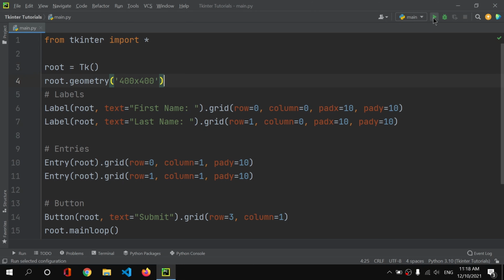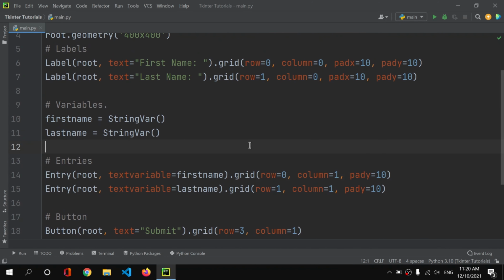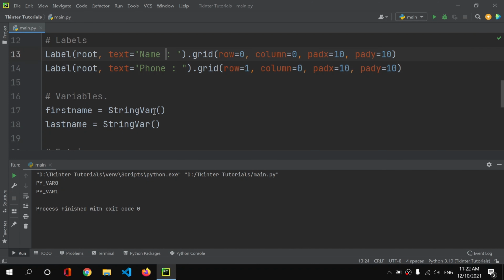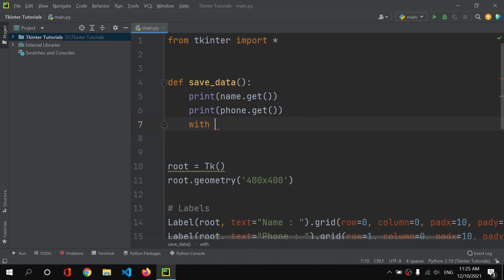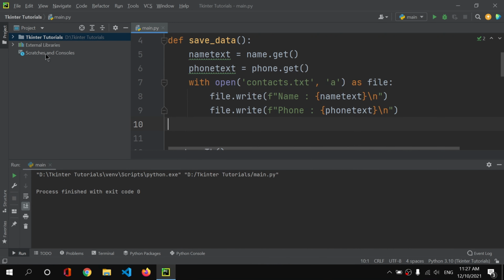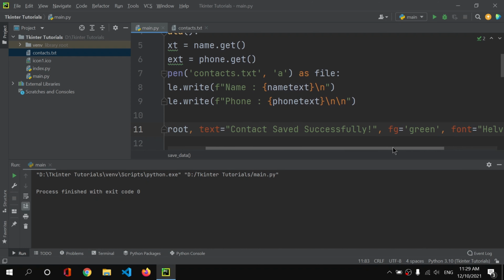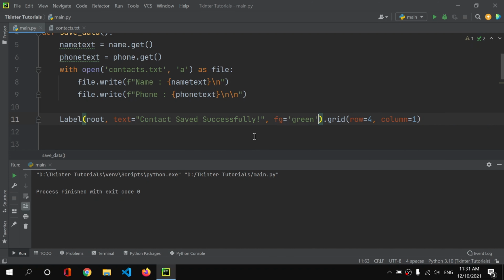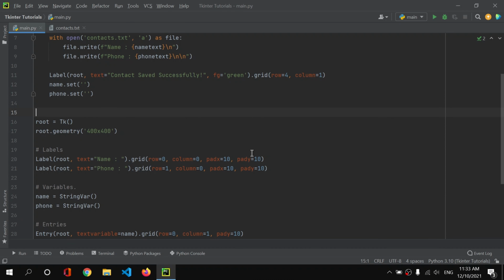Python GUI Development | Mini Project - Contact book application | Tutorial #9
Python Programming Tkinter Series. A basic mini project of contact book app, where we can save name and phone number in a text file directly. A basic GUI program. Tutorial #9